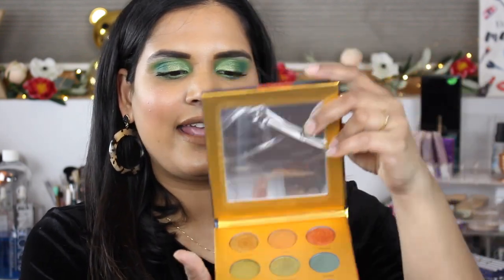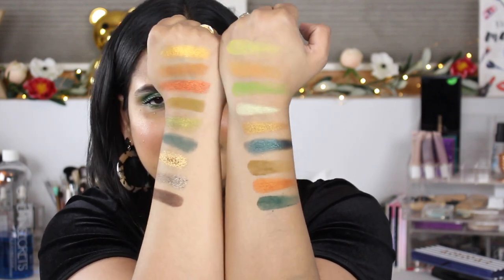COLOURED RAINE SAFRAI RAINE REVIEW | Karen Harris Makeup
- - Outfit Details - -
Top -
Necklace -
Earrings -
- - Makeup Details - -
Foundation -
Eyeshadow -
Lipstick -

1. How old are you ? 30
2. Where are you from ? Sri Lanka
3. Where do you live ? Fargo ND
4. Shade reference ?